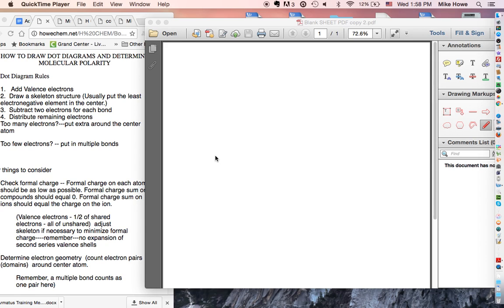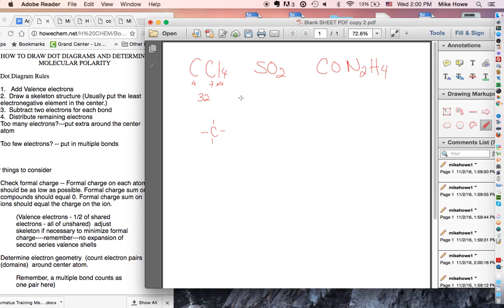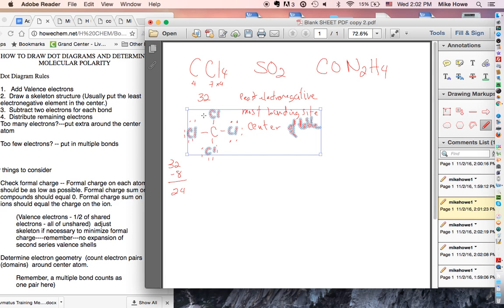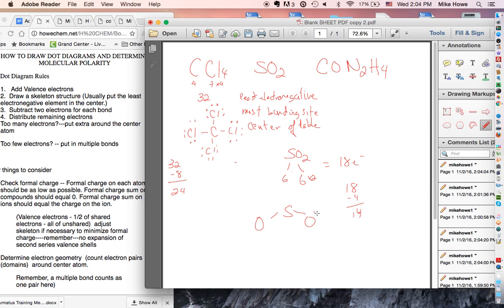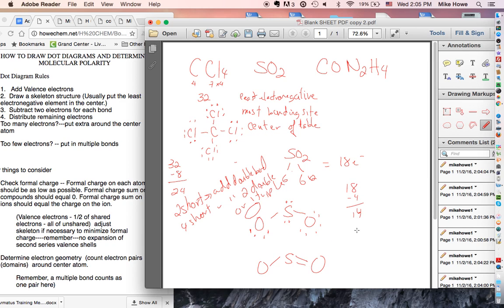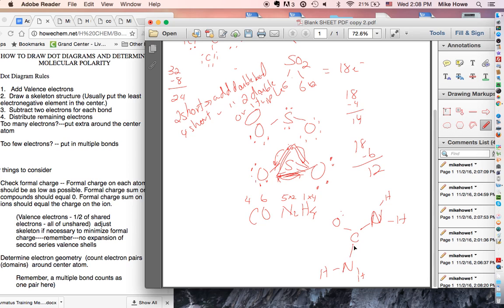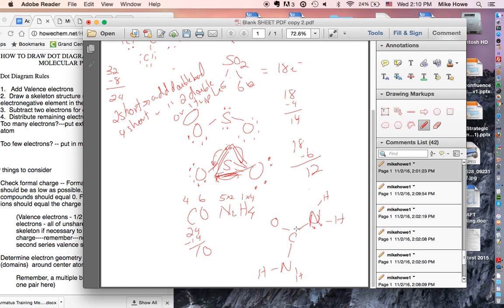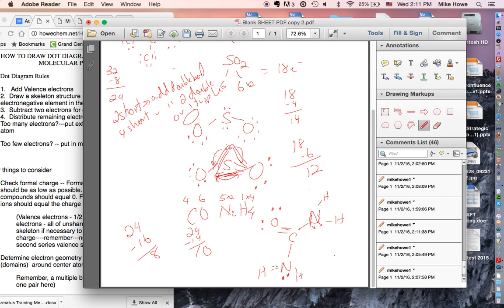dot diagram movie